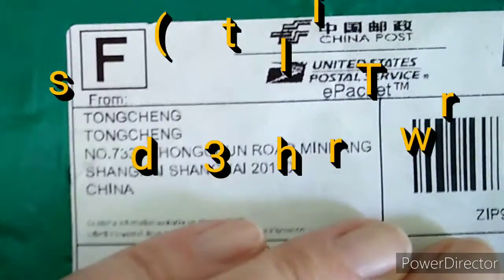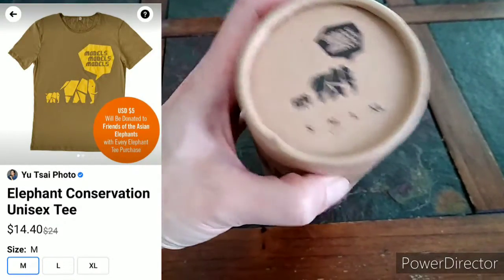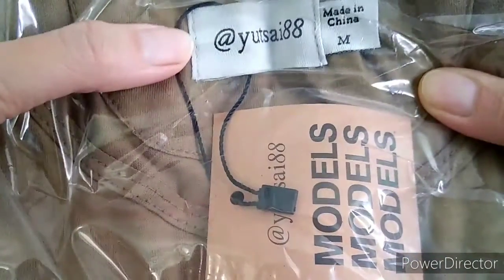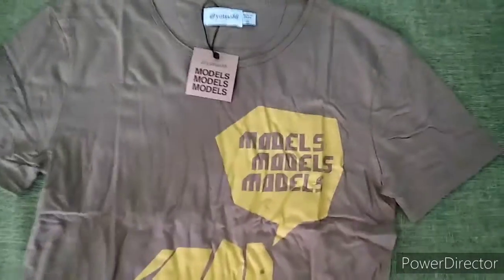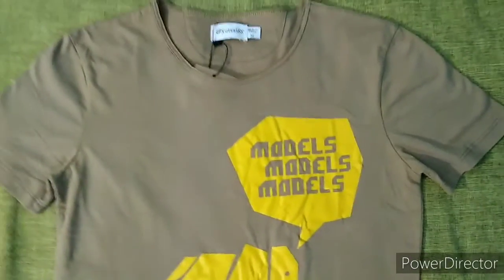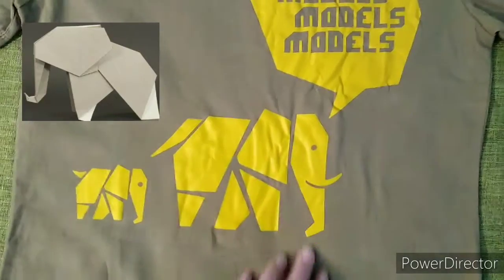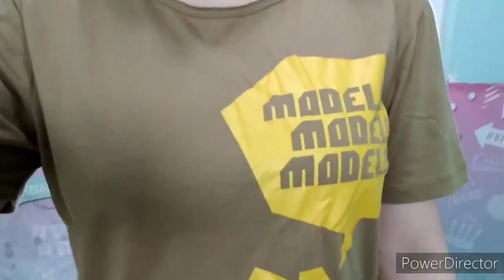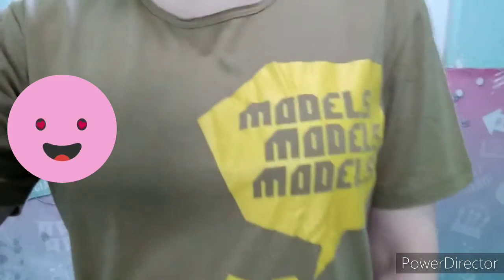Models models models T-shirt review (Elephant)